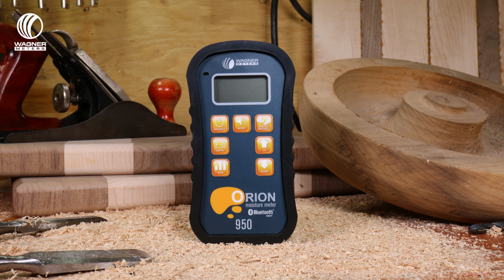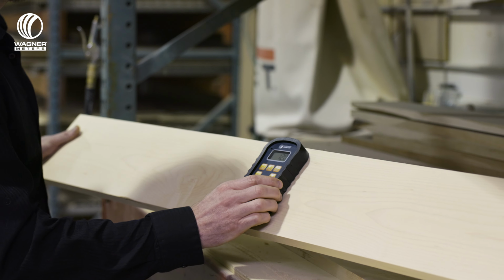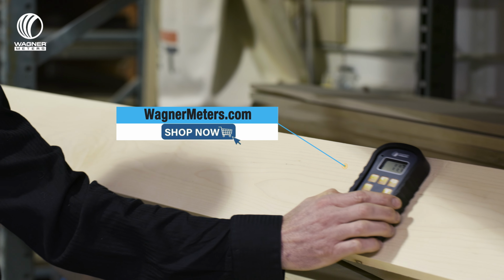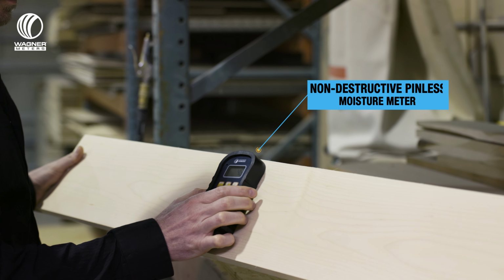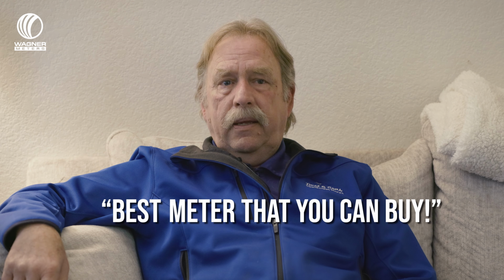How the Orion 950 Wood Moisture Meter Transformed One Flooring Pro's Work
Join us as Mike Imel, owner of Imel and Sons Hardwood Floors, shares how the Orion 950 pinless wood moisture meter has transformed his business. Mike highlights the time-saving automatic EMC calculation and the ambient humidity measurement features, both of which have increased efficiency and accuracy in his work. Learn how these advanced features contribute to faster, more reliable installations. Whether you're a pro or just starting out, this video offers valuable insights into how the right tools can elevate your business.

Time Stamps
0:37 The Orion 950 Pinless Moisture Meter
1:12 Best moisture meter